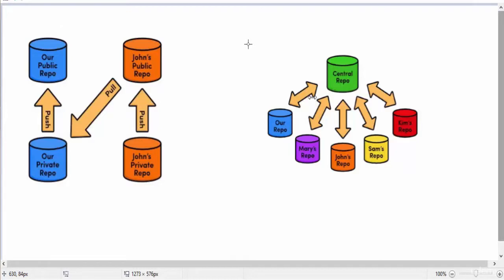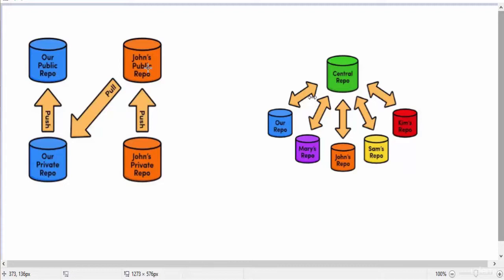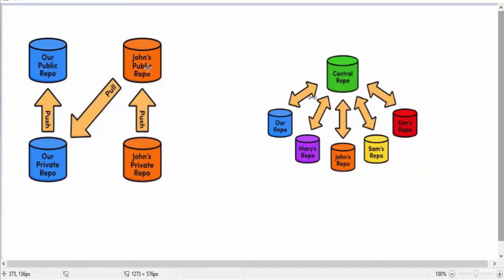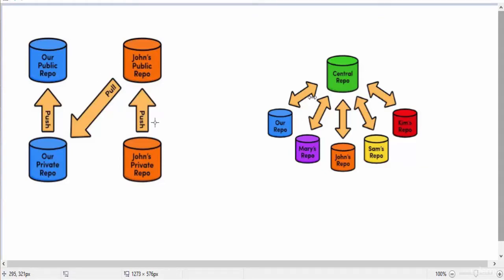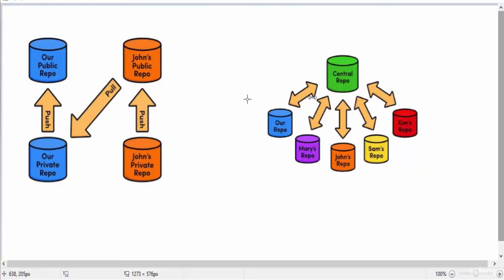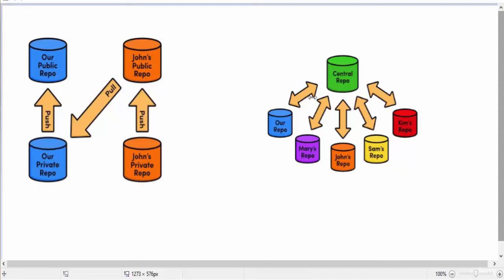040 Distributed workflow management system